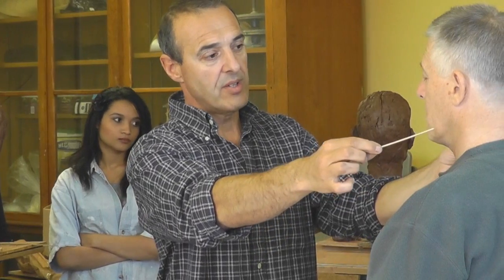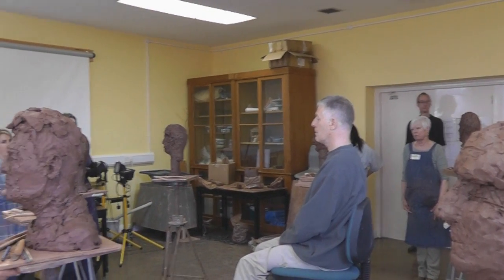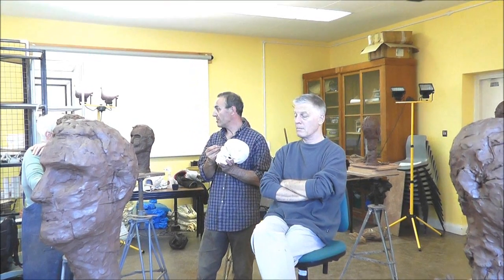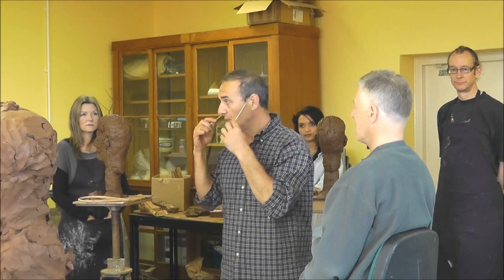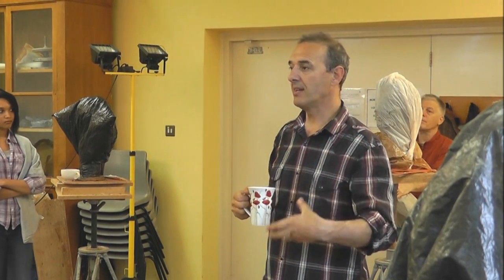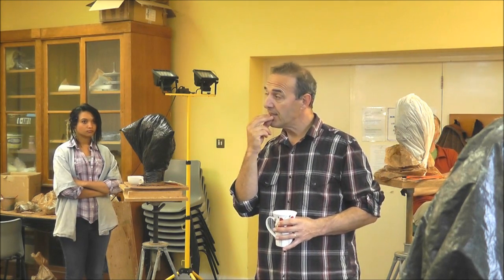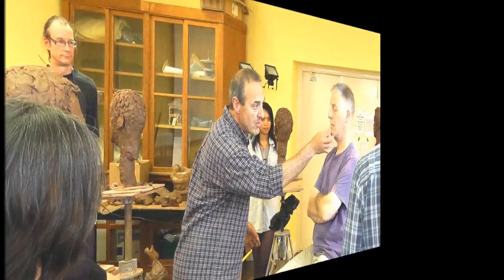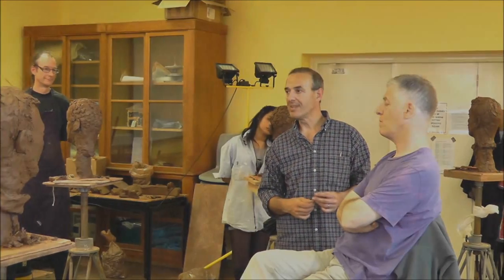Sculpture: Language and Perception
Excerpts from a Portrait Sculpture MasterClass with Luke Shepherd